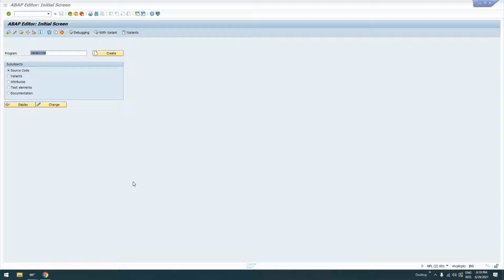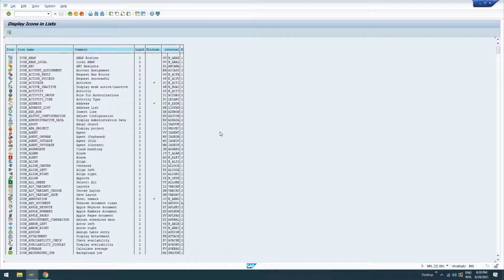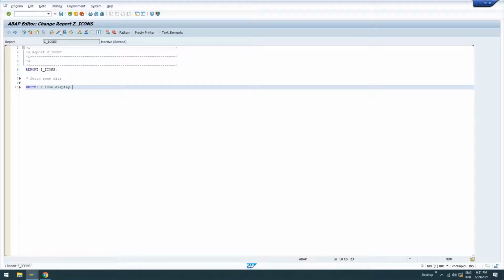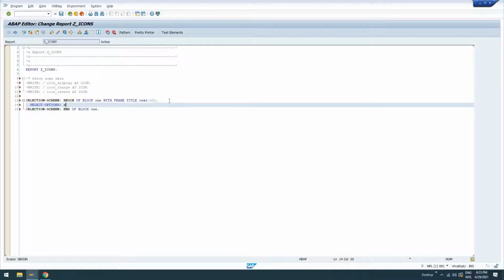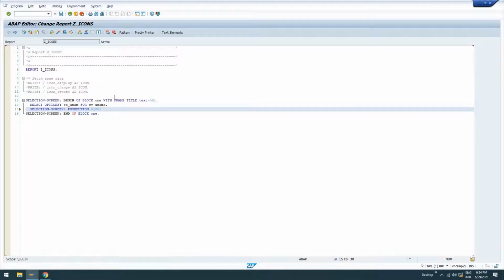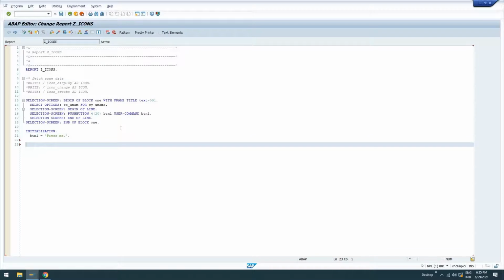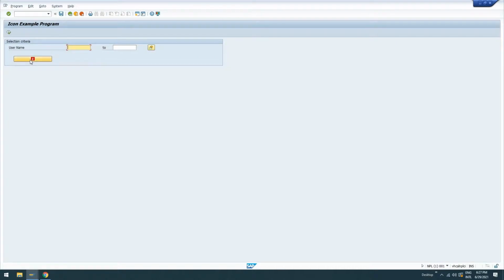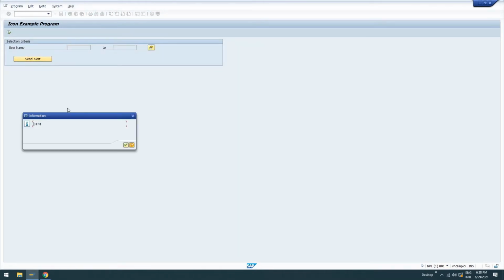SAP ABAP Using Icons in classical reporting and selection screens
In this video, I show you how to use SAP's built-in icons in WRITE statements, or on selection screen pushbuttons. This is useful to spice up your SAP ABAP programs, and make them more visually appealing to the end user.